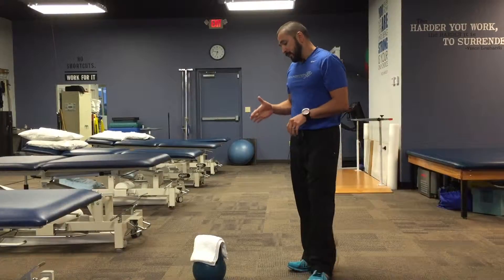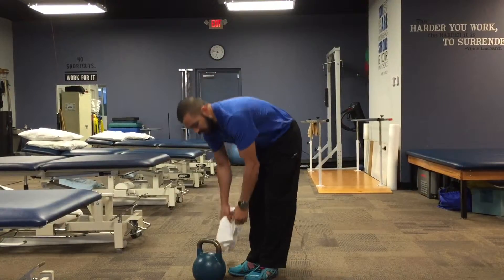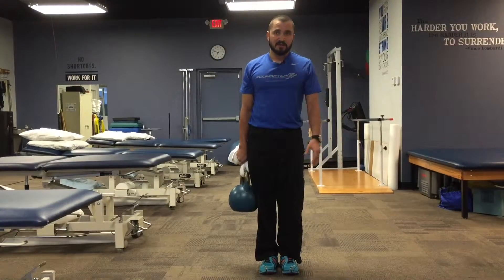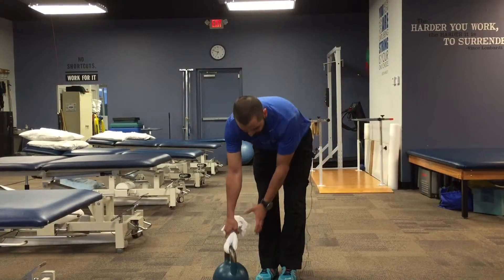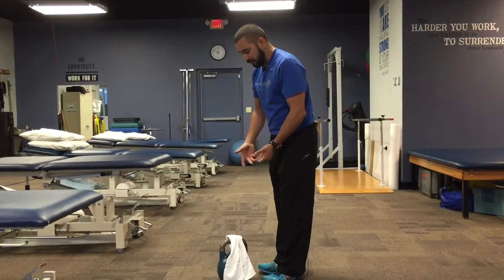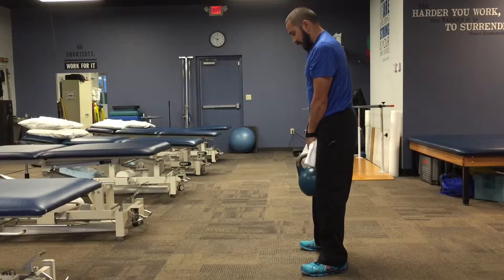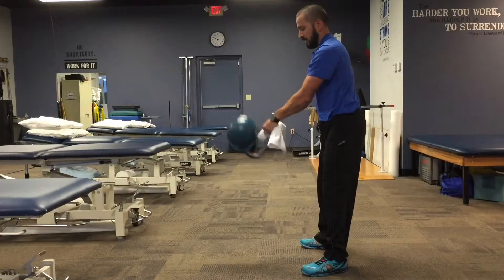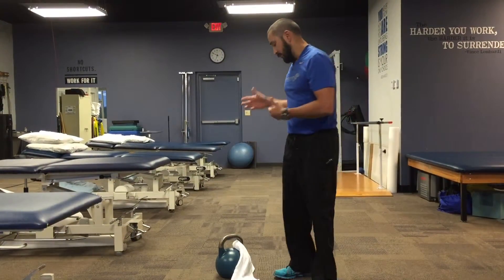Easily Strengthen Forearms -Towel Grip Strength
Video Transcription:
Today we’re going to do a quick little video to show you how to start to strengthen your grip. This is great for anybody who does any kind of Olympic lifting or body weight activity where you have to hang . Pull ups, kipping pull ups anything like that. If the limiting factor is your grip strength or you find that you’re getting a lot of blisters a lot of times that can be due to a lack of grip strength. So first one is real easy, first off you take a towel and stop using the handles on any weights. You don’t have to have a kettlebell you can do this by just using a regular old weight. And what I do is I put that through the handle and I grip it here. So the first one when you do a farmers carry or a farmers walk what you do is you hold this at your side. You can make that weight as heavy as is challenging then you just walk 50 feet back and forth or whatever you do. It’s a good endurance activity for your grip and again you pick a weight that’s appropriate for you. One thing is when you see people doing this in the gym a lot of times they get a weight that’s too heavy and it makes them lean. That can be detrimental to your shoulder and neck so you want to pick something that you can still work on your posture still work on your scapular stabilizers as you walk. Now I also recommend reversing the grip so you’re going kind of thumb up now. So you can get in this positon and in this position again you can sit up tall, stabilize the shoulder blade. You can even do bicep curls this way to further strengthen your grip.  I’m not a big fan of bicep curls just for bicep curls but as a grip strengthening activity I think they’re fantastic. Now one progression that you can do and this is a little bit more advanced is you can use this towel to help with your kettlebell swing form plus help with your grip at the same time. You just want to be careful that you’re not going to lose the towel so I would do this early on in your grip strengthening activities so that you don’t lose your grip and the kettlebell go flying across the room. So for starters I choke up on the towel and I get this kettlebell here. This is going to be a regular kb swing where you’re going to be swinging out so you can get started by just getting the bell moving then once you’ve got it moving you can really work on just doing your regular kettlebell. Obviously you can bring a little more intensity to bringing this through here but if you’ll notice the kettle bell is swinging straight out. It’s not flopping around like this because that would tell you that you’re not using good form on your kettlebell swing and that also is a little more stressful on your grip. You want to get a nice swing where you’re here you’re going to come down you get it swinging and then you’re there. It should be swinging straight out. So that’s a little quick circuit that you can do to strengthen your grip and even work on your kettle bell swing form.